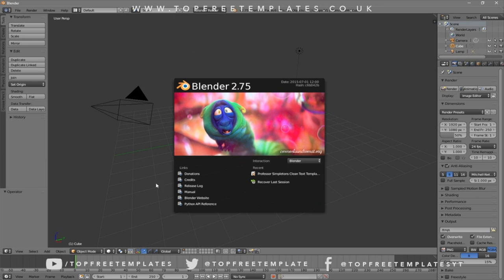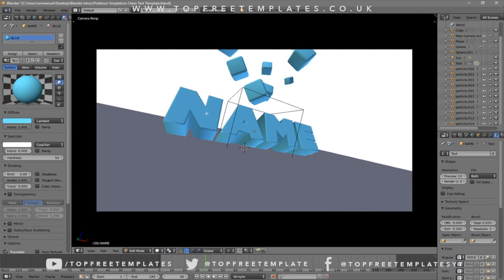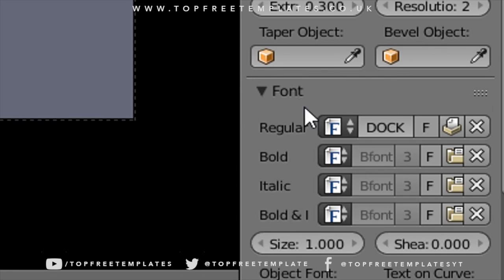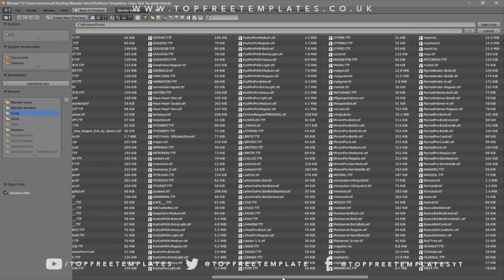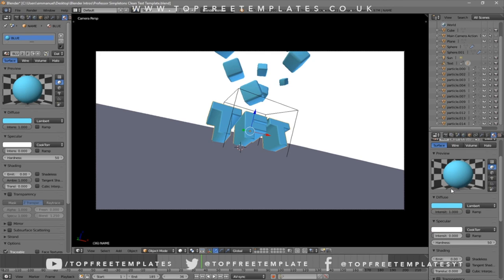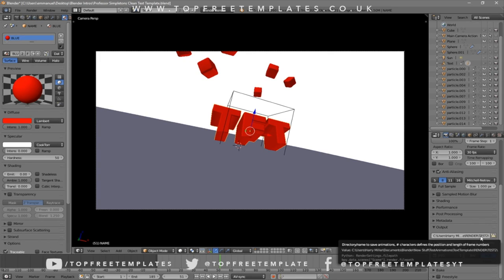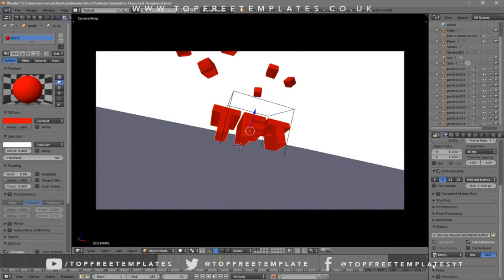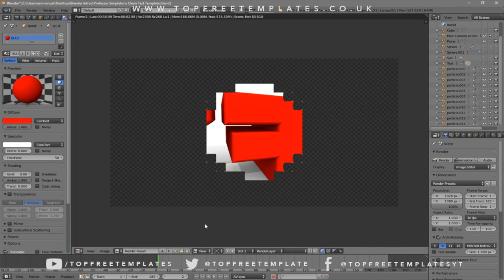FREE NEW Colour Blast TEXT Blender Intro Template 2017 #741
Song: Sia - The Greatest ft. Kendrick Lamar (BOXINLION Remix)